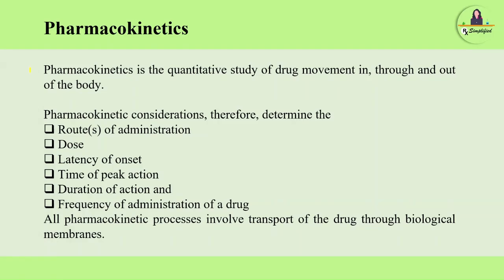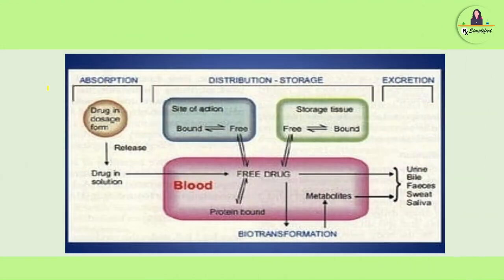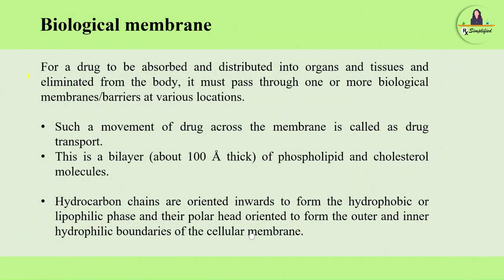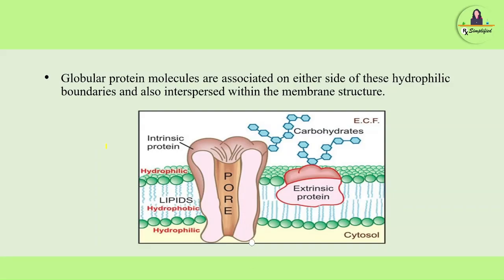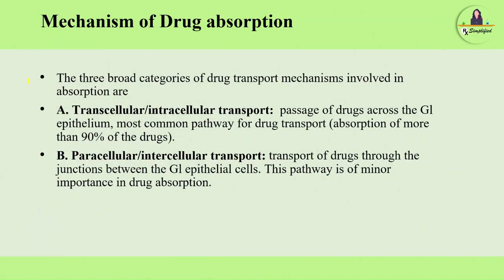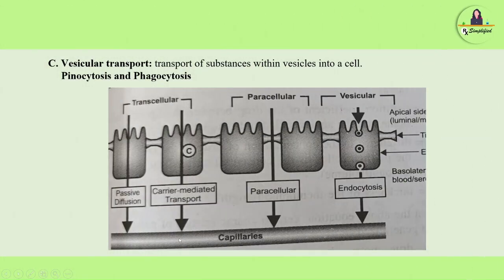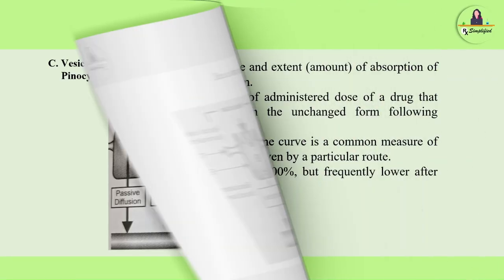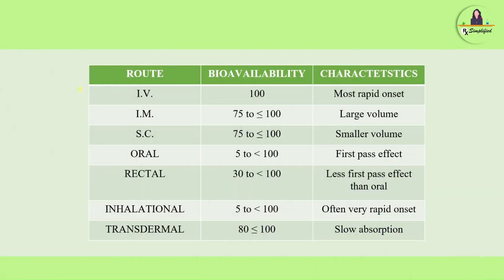Pharmacokinetics -Absorption (Pharmacology)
In pharmacokinetics, absorption refers to the process by which a drug moves from its site of administration into the bloodstream. It is a critical step that determines the onset and extent of a drug's therapeutic effect. Absorption can occur through various mechanisms, including passive diffusion, facilitated diffusion, active transport, and endocytosis, depending on the drug's properties and the physiological environment.

The rate and extent of absorption are influenced by several factors:

Drug properties: Lipophilicity, molecular size, and ionization affect a drug's ability to cross cell membranes.
Route of administration: Oral, sublingual, intravenous, and transdermal routes result in different absorption dynamics.
Formulation: Drug solubility, particle size, and excipients in the formulation can impact absorption.
Gastrointestinal factors: Gastric pH, motility, and the presence of food or enzymes play a significant role in oral drug absorption.
Blood flow: Greater blood flow at the site of administration enhances absorption.
A drug's bioavailability, the fraction reaching systemic circulation, is directly related to its absorption. Poor absorption can lead to subtherapeutic effects, while rapid absorption may increase side effect risks. Optimizing absorption is thus crucial for effective drug therapy.